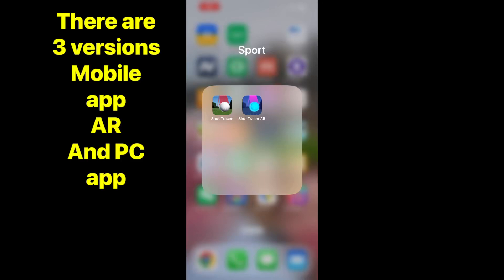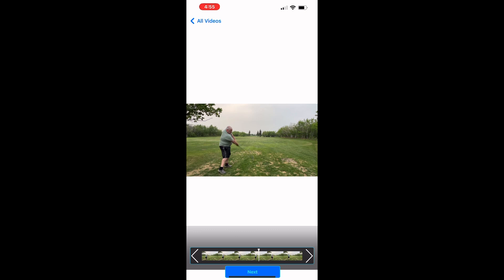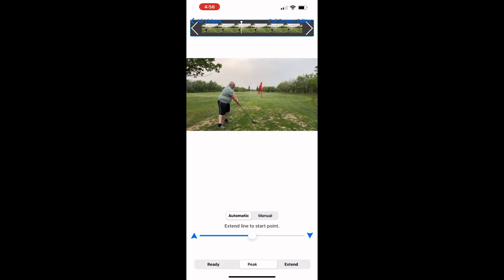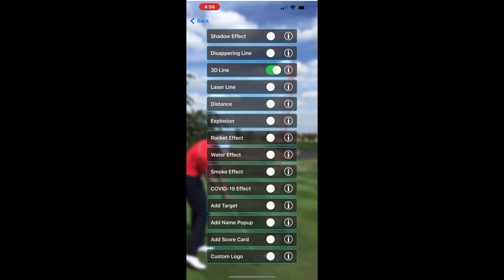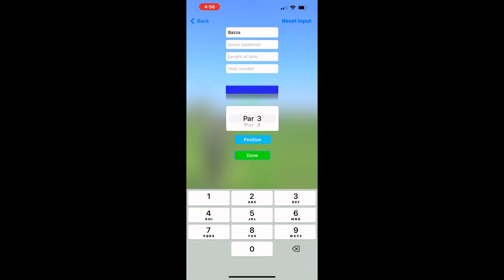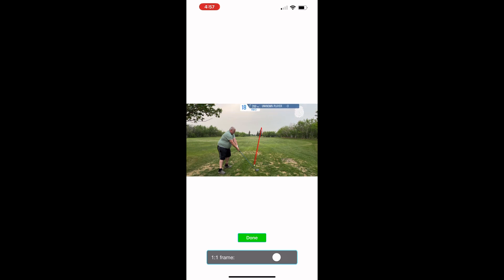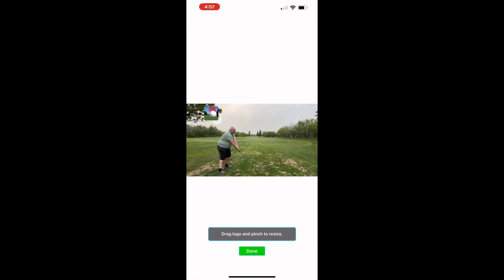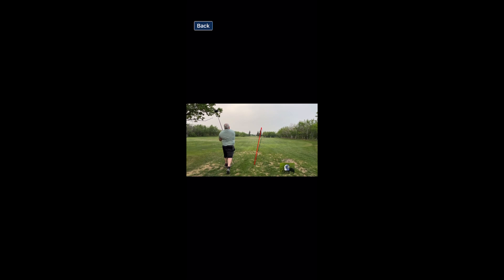Shot Tracer App for I-Phone Basic Tutorial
I have been asked a few time how I do the shot tracers, so thought i would post a video on the basics

There are several versions, including free and subscription

It is literally called Shot Tracer in App Store

The version here is the mobile app for I-Phone

I recommend editing the videos on your phone before using the shot tracer app, but its not necessary if you dont want to

Good luck out there and…